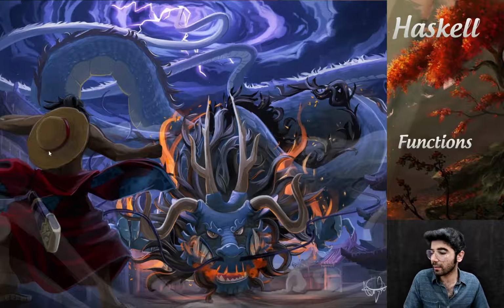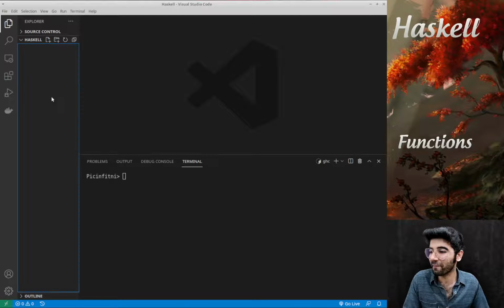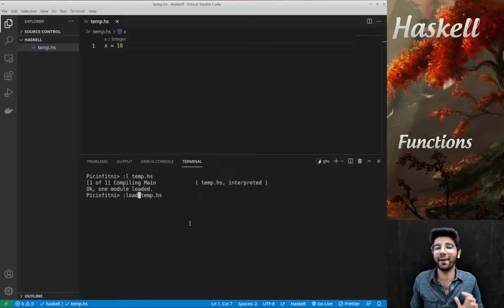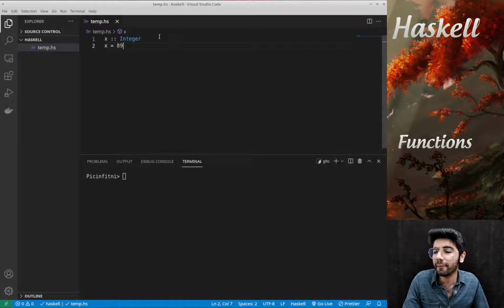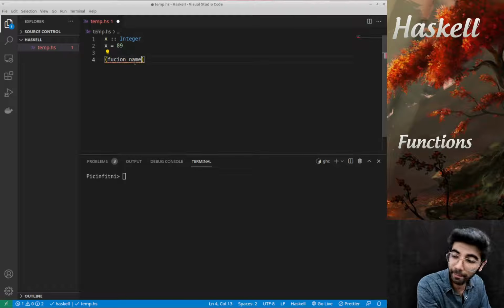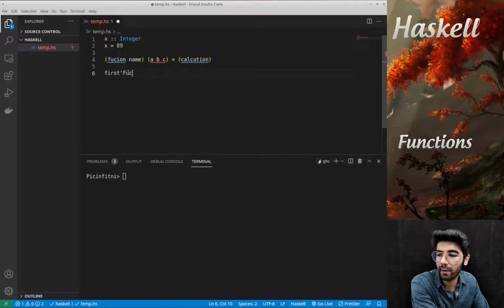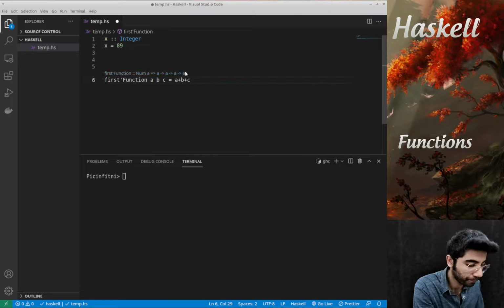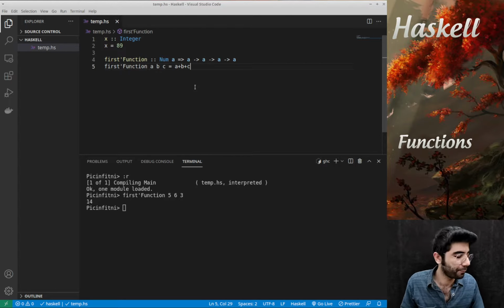Haskell Function H-3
Today we are going write our very first function.